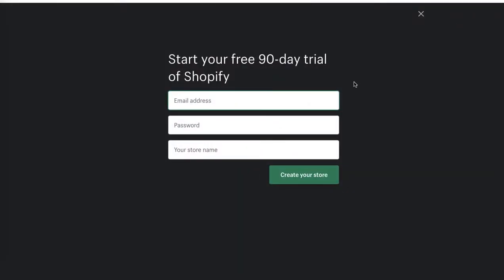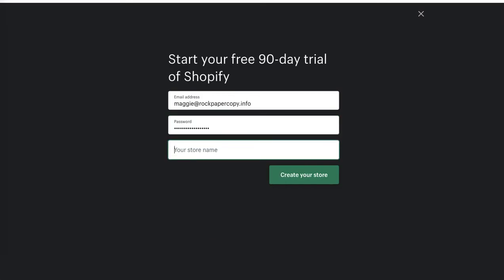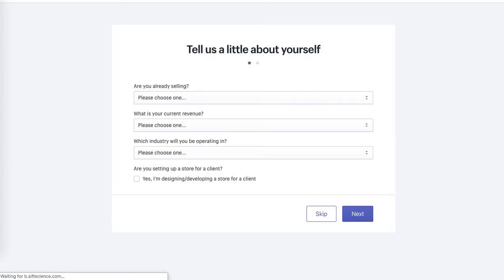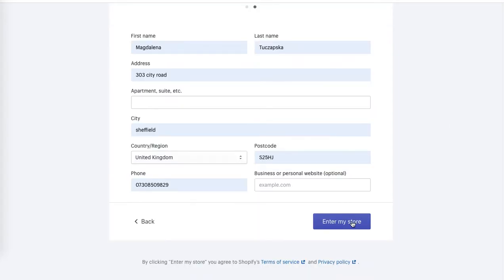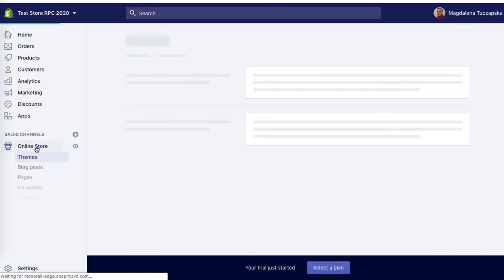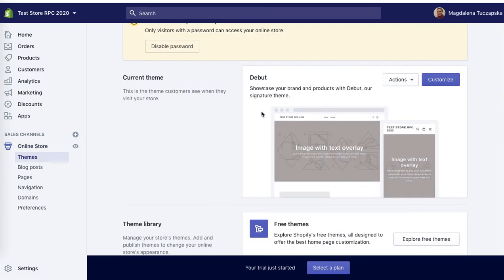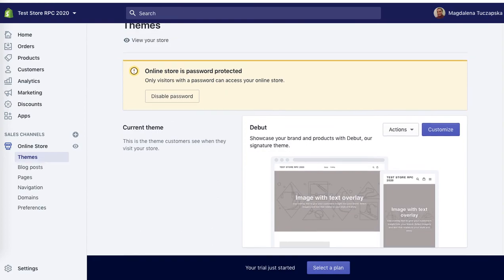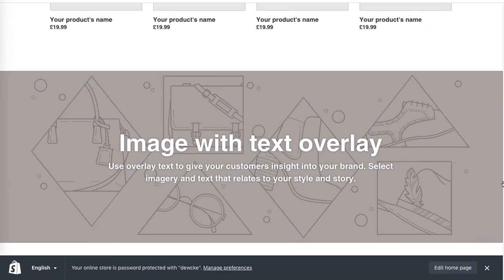Create Your Shopify Store with a 90-Day Trial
Learn step by step how to set up a Shopify store, how to design and SEO optimize it. This is video is part of my Shopify Empire Masterclass